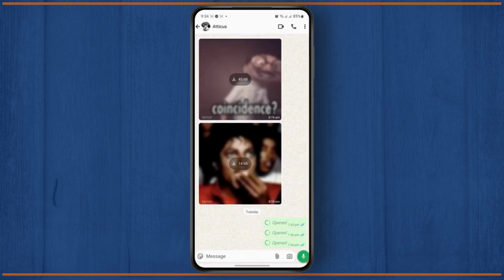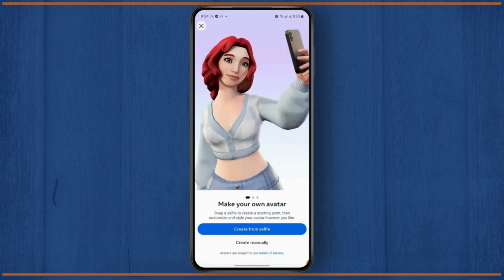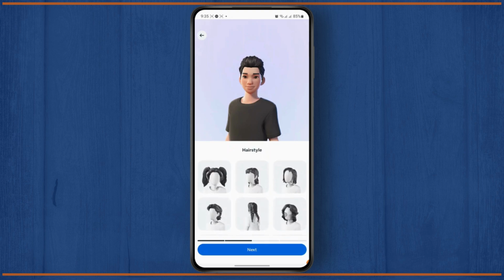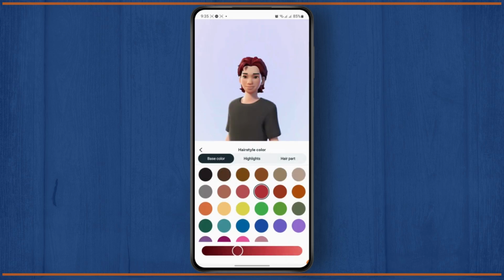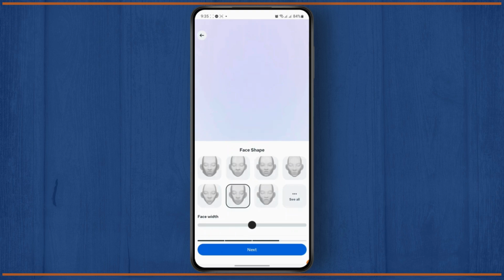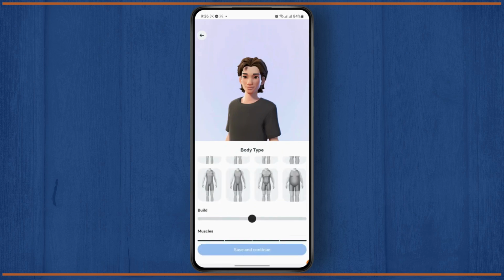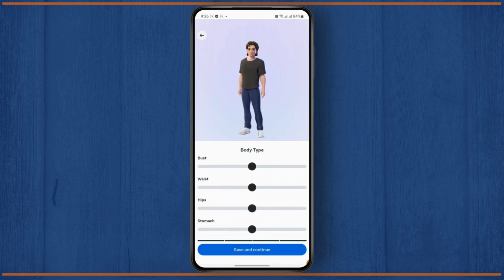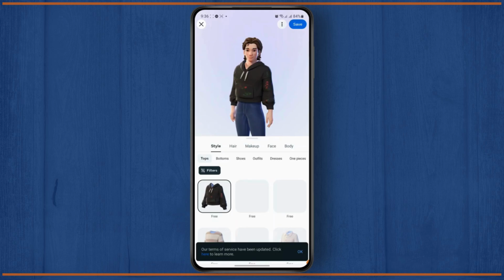How to Create Your Own Avatar on WhatsApp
In this step-by-step tutorial, learn how to create your very own custom avatar for WhatsApp. Whether you want to personalize your profile picture or design a unique character for your account, we've got you covered!

In this video, you'll discover how to create an avatar on WhatsApp, customize it, and use it as your WhatsApp profile picture. We'll also guide you through all the steps to create a personalized WhatsApp character.

Timestamps:
0:00 Introduction
0:20 Step 1: Accessing the Avatar Creation Feature
0:45 Step 2: Designing Your Custom Avatar
1:15 Step 3: Setting Your Avatar as WhatsApp Profile Picture